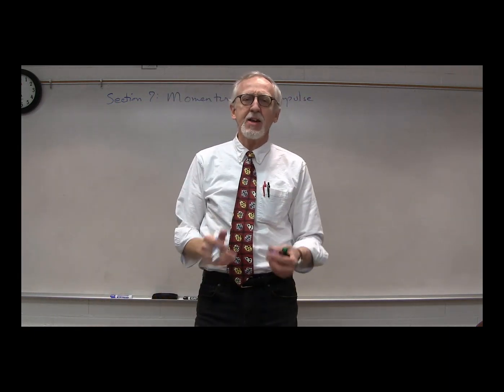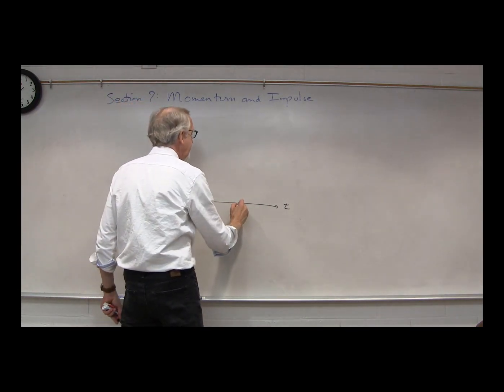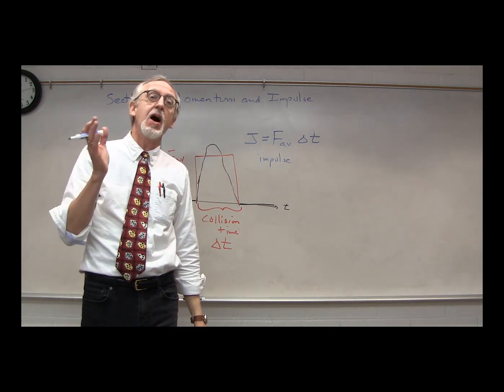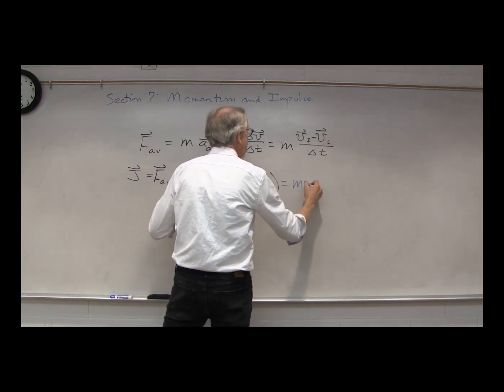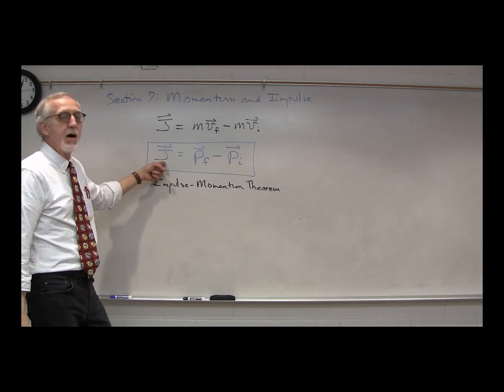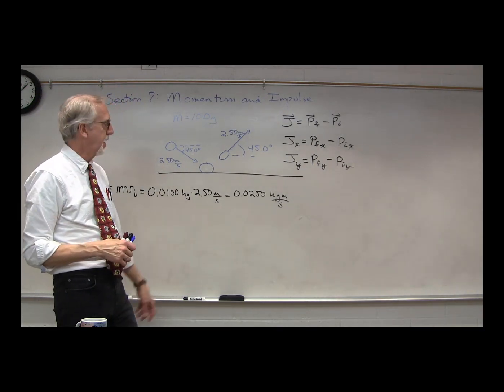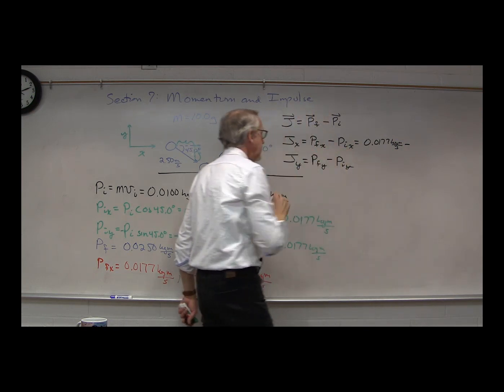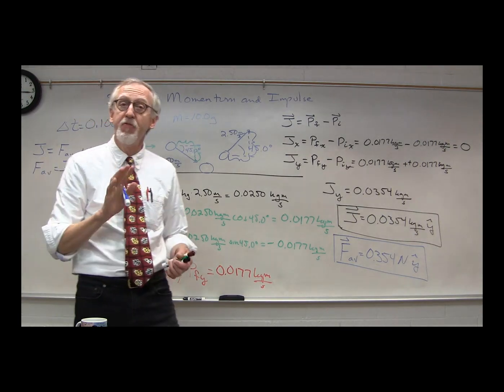PHYS1111 Lecture #13, Video 1: Impulse and Momentum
Momentum, Impulse, Impulse-Momentum Theorem, Collisions, Conservation of Momentum